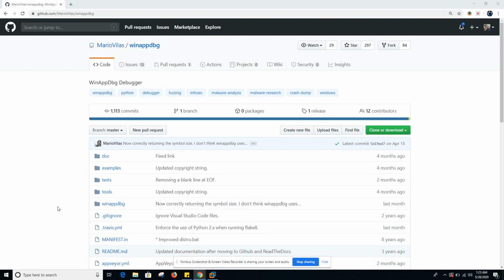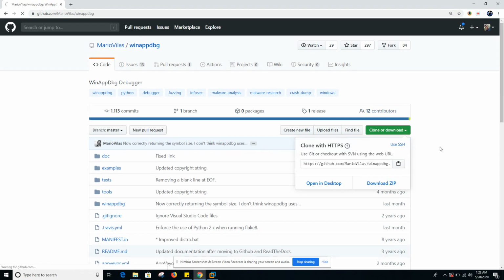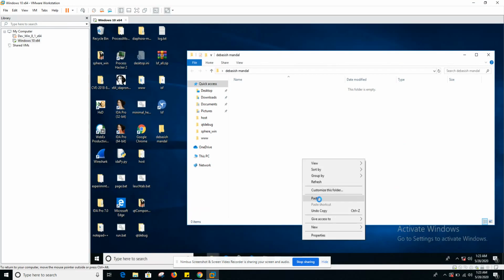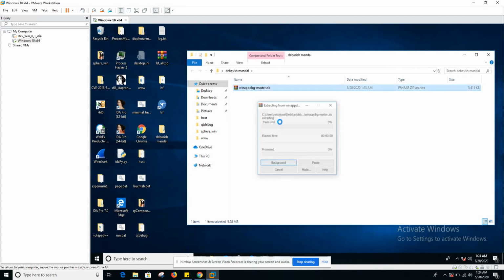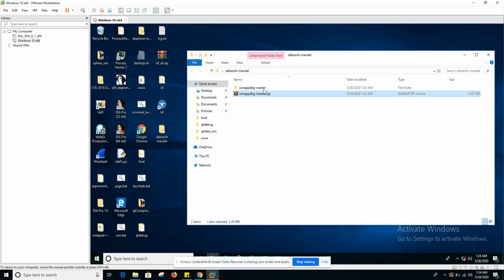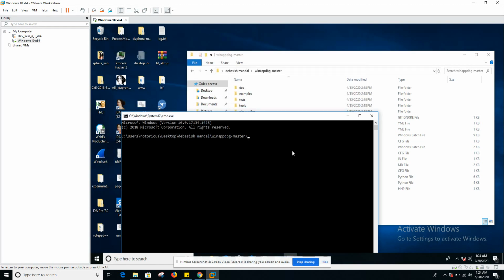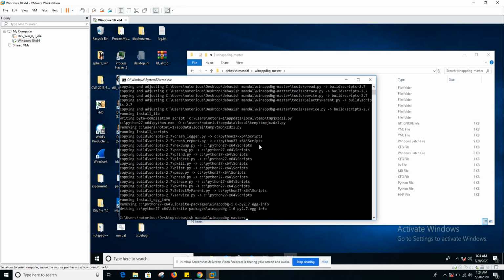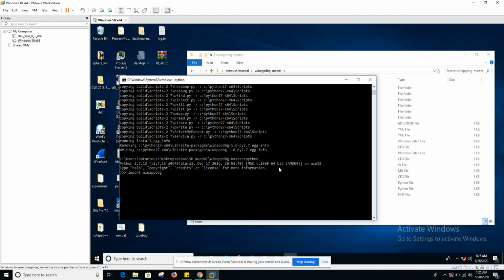Python Winappdbg Tutorial for Reverse Engineers 1 of 20: : Installing Winappdbg on Windows Platform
In this video tutorial series I'll be uploading around 25 videos on basics of winappdbg and how it can help reverse engineer automate lot of manual reverse engineering efforts. If you want me to make videos on specific topic please let me know in comment section. My twitter DM is open.